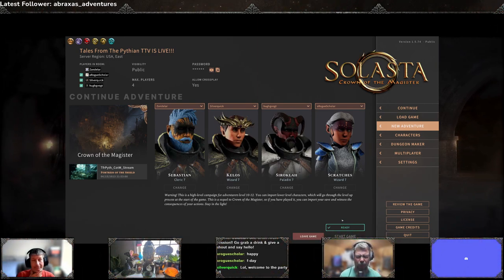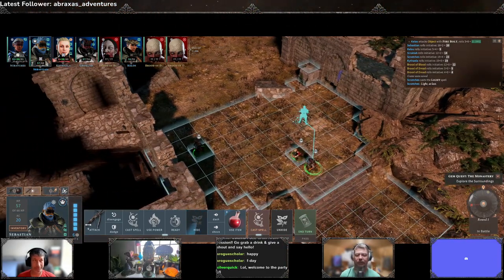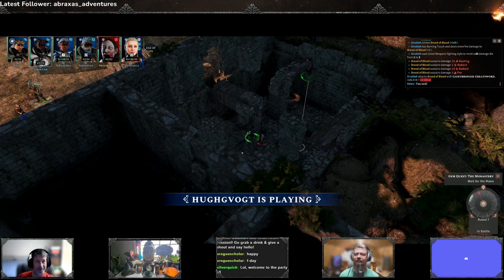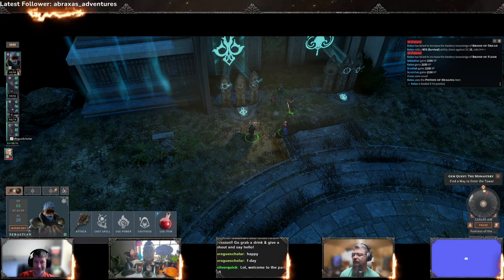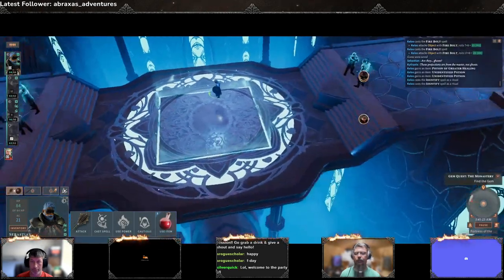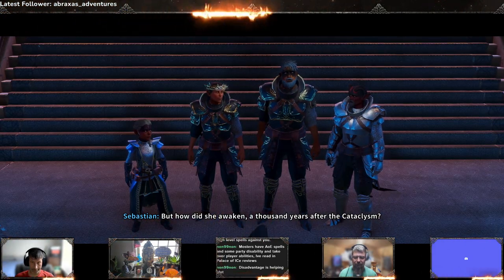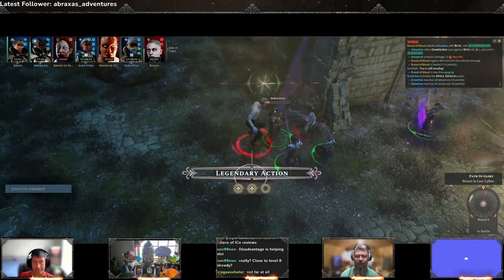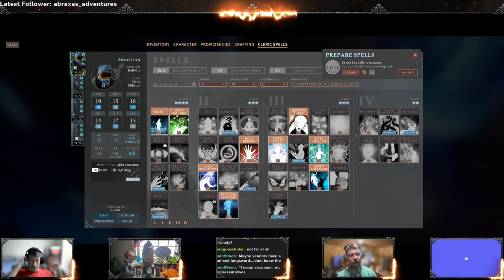S4 E8 Solasta: Crown of the Magister - Palace of Ice 4 Player Coop - FULL CAMPAIGN PLAYTHROUGH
S4 E8 Solasta: Crown of the Magister - Palace of Ice

"Fortess of the Shield (The Masters)!"

Hello there and welcome to Season 4!

We are super excited about this one. FINALLY the Palace of Ice DLC is upon us!
We here at tales from the Pythian decided to play the WHOLE campaign from the start! That's right, we are starting in Crown of the Magister as lowly Level 1 characters and finishing in Palace of Ice as mighty 16th level legends!

And we put together a pretty cool party build for this one as well;

Hugh - Tiefling Paladin
Silverquick - Elven Shock Arcanist
Jose - Gnome Court Mage
Gregg - Half Orc Oblivion Cleric

You can join us LIVE over on Twitch EVERY Sunday from 1:00pm EST to 4:00pm EST AND EVERY Tuesday from 7:00pm EST to 10:00pm EST.
Be on the lookout as well for that Going Live notification as we do like to throw a surprise in every once in awhile!
Of course you are always welcome to check out our videos here on YouTube!